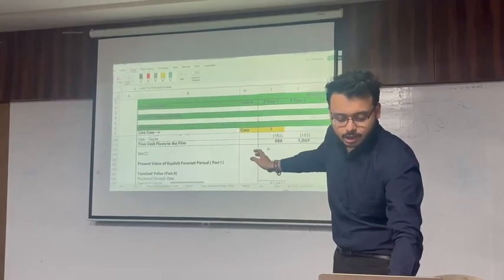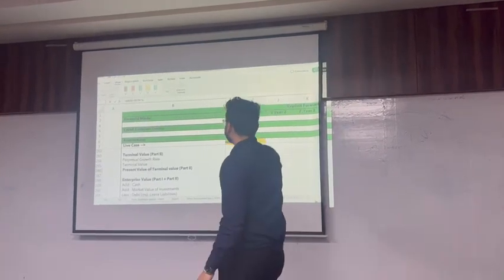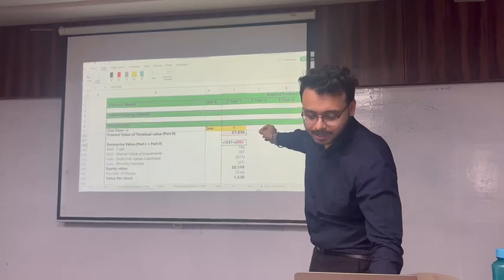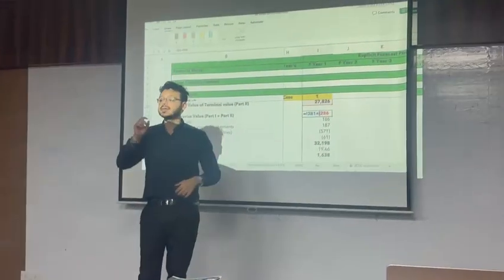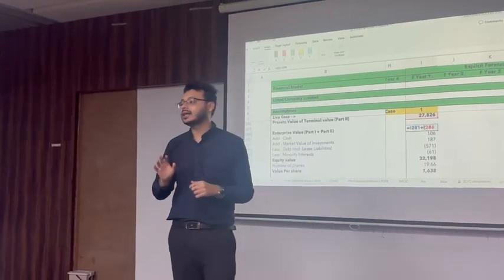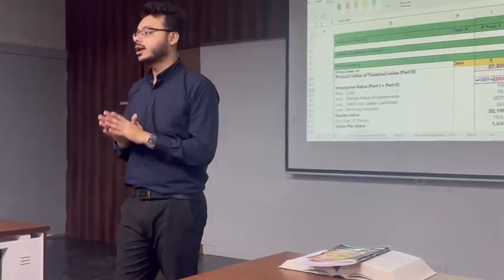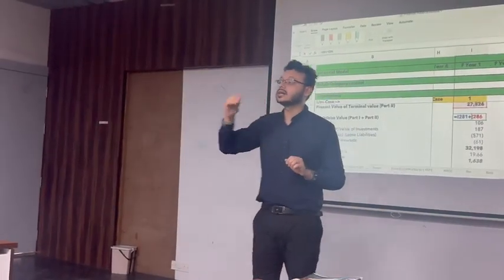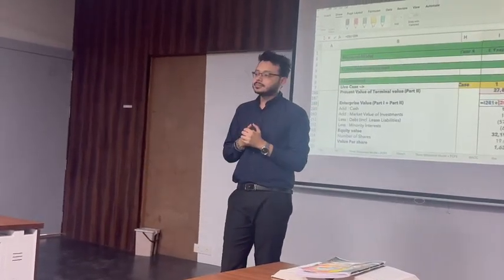How Valuation Multiples Connect to Terminal Value & CAP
Let us try to understand how the valuation multiples are linked to terminal value, cost of capital & ROCE.

People also search for :

Cryptocurrency podcasts
Frugal living podcasts
Budgeting podcasts

Personal Finance:
How to budget
Save money
Get out of debt
Frugal living
Financial independence
Retire early
Money management
Wealth creation

Investing:
Cryptocurrency investing
Mutual funds
Exchange-traded funds (ETFs)
Dividend investing
Value investing
Growth investing
Investing strategies

Career and Entrepreneurship:
Career development
Entrepreneurship
Side hustles
Online business
Passive income
Financial freedom
Small business ideas
Leadership
Productivity
Career advice

Economics and News:
Economic news
Market analysis
Financial news
Economic trends
Recession
Inflation
Interest rates
Global economy
Business news
Financial markets

Wealth and Success:
Wealth creation
Success stories
Motivational
Financial motivation
Wealth mindset
Luxury lifestyle
High net worth
Financial freedom
Entrepreneur success
Investing for wealth